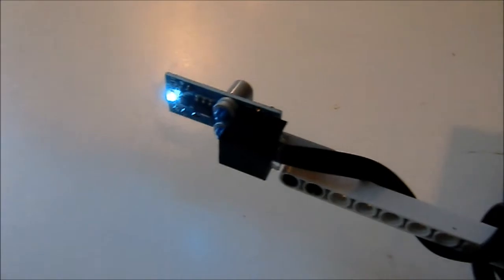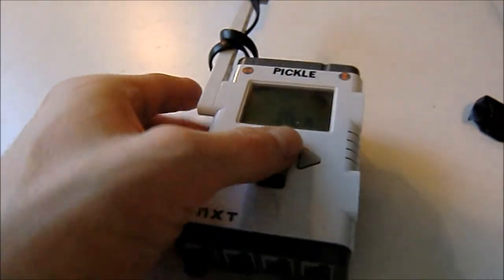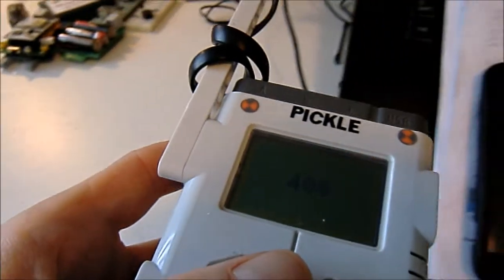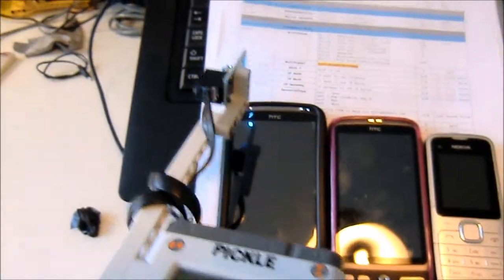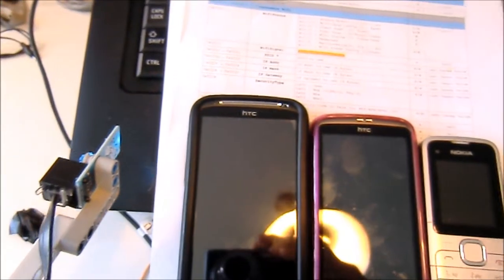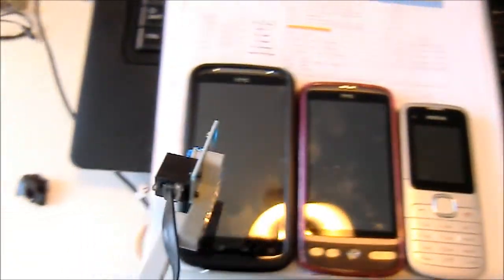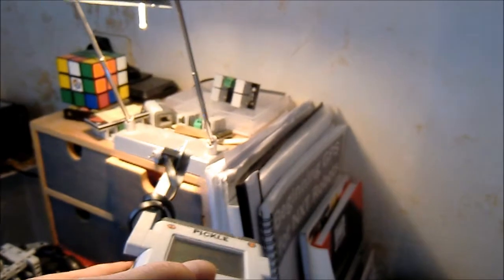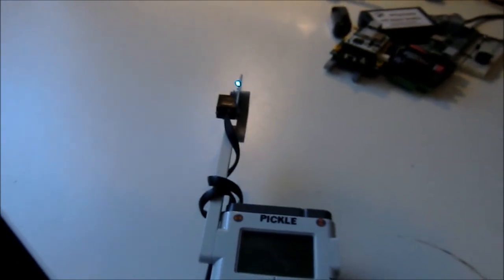Driver Suite Tutorial - Magnetic Field Wand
This video is part of the ROBOTC Driver Suite Tutorial